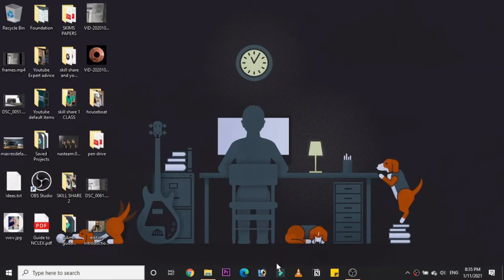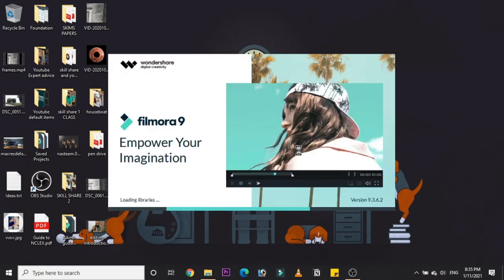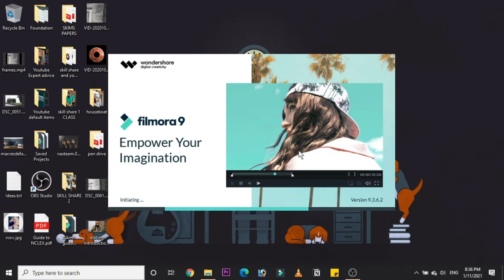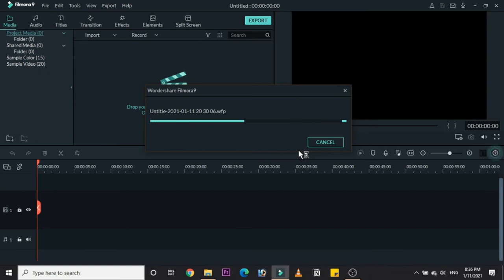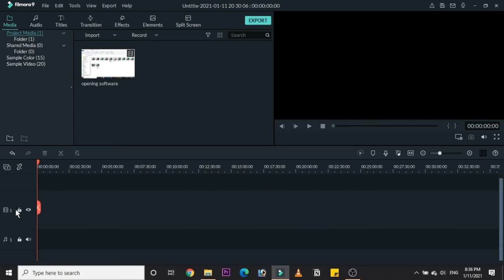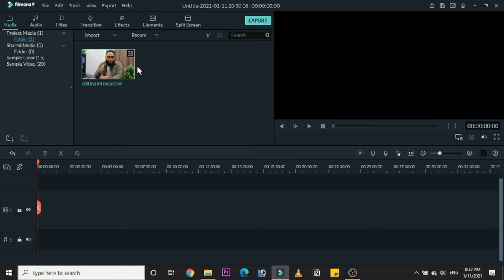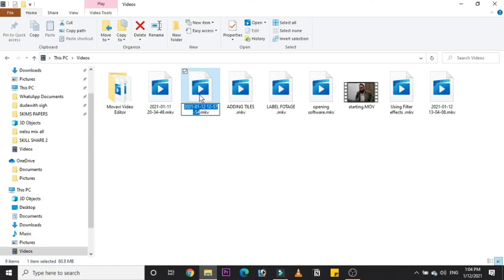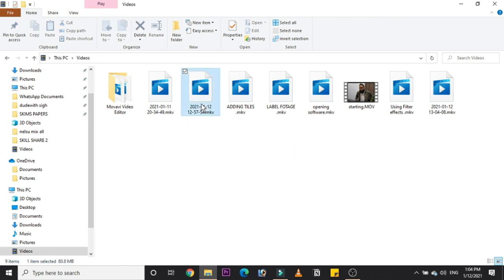Guide to video editing | Lesson 1 | Beginners guide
Wondershare Filmora just launched a filmora version 10 called Filmora X with lots for a new amazing features like Motion Tracking, Keyframe Animations. New Filmora X looks exact same as Filmora 9, there is no interface deference between Filmora x and Filmora 9.

Wondershare filmora is the best video editing software for beginners and a normal user who want to create a video for their social media or just for fun. Inside Filmora, almost every important tools are available for basic video editing needs like Trimming, multi-track editing, audio editing, color correction, title and lower third customization, effects, elements, split-screen and advance feature like motion tracking, keyframe animation etc.

The best part about filmora is, you don’t need a high-performance system to run this software but for better performance and editing experience I will suggest you to use at least 8GB Ram. For Best video editing experience, You also need a graphics card.

This video is a complete course of Filmora X and also applicable for Filmora 9 users. We will practically learn everything, every tool and option available in filmora x.

This Filmora X Hindi Tutorial is fully organized and simplified for a better learning experience. Every single topic has its own separate chapter or timelink so you can easily jump or skip any topic.

UMAR BASIL EVENT BOOKING:
To book me Umar Basil to be in your event or vlogs,

OTHER AVAILABLE SERVICES
PROMO VIDEOS, BRANDING
WEB DESIGNING
ANDROID APPLICATION,
SEO,

To inform about any event or STARTUP